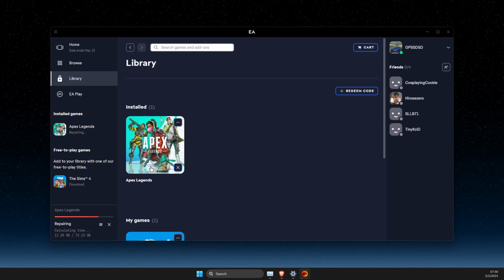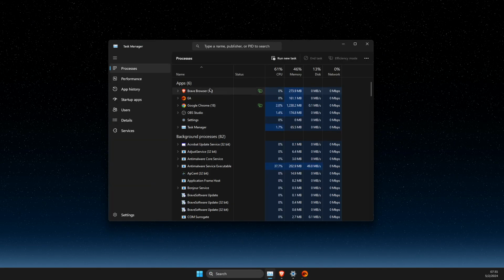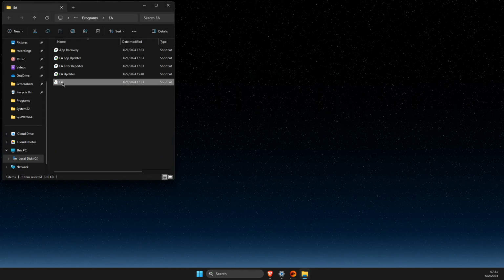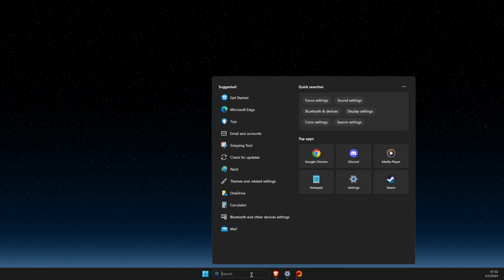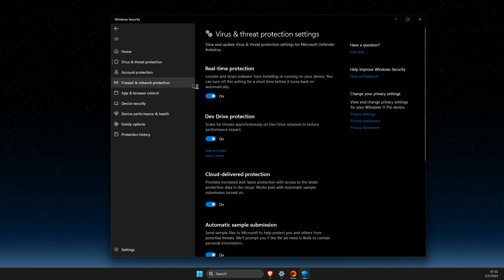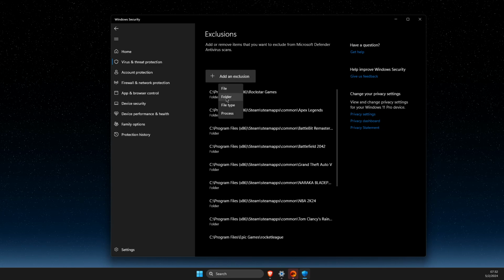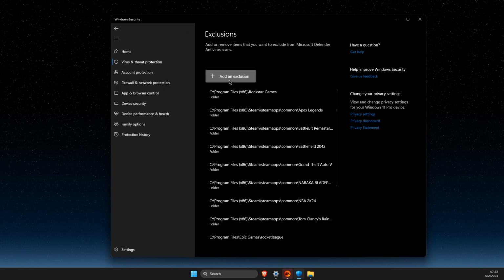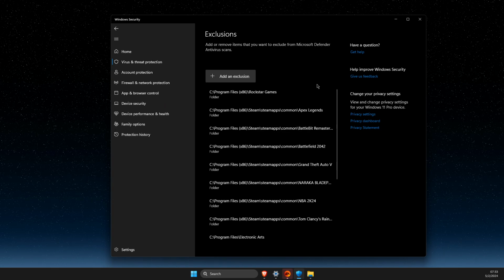How To Fix EA App Games Not Launching - Full Guide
In this video I will show you How To Fix EA App Games Not Launching It's really easy and it will take you less than a minute to do it!